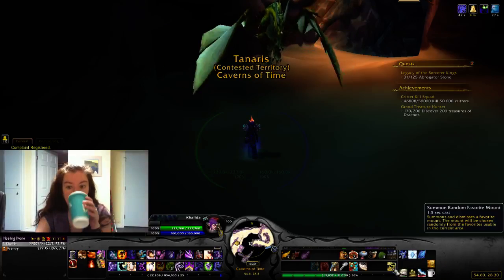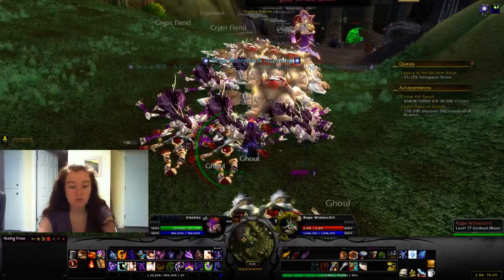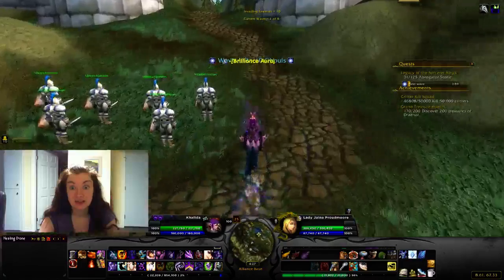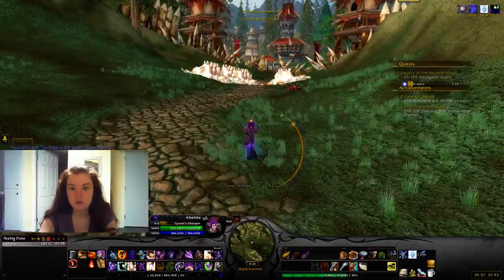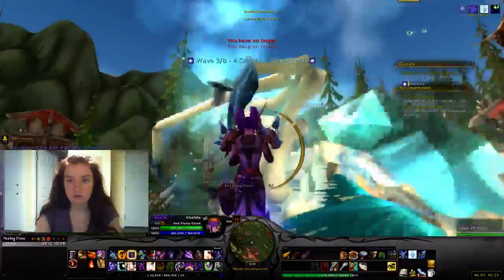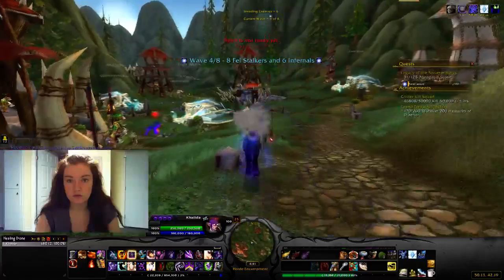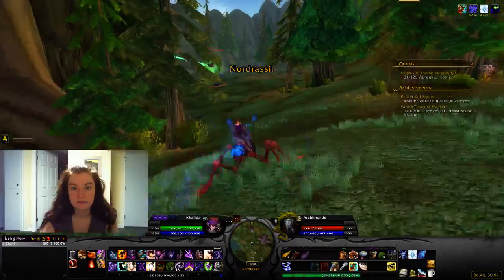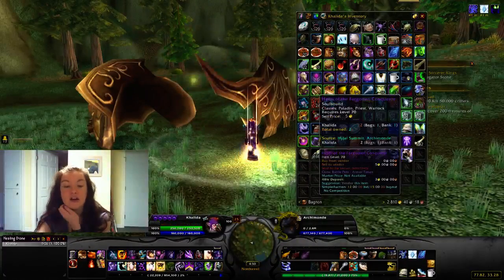P15D17 - Raid Walkthrough - Hyjal Summit